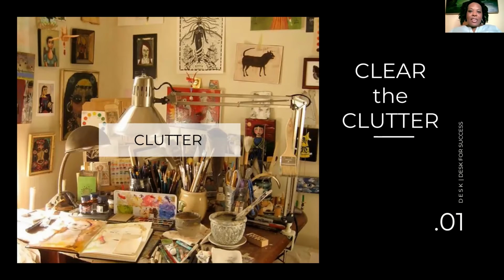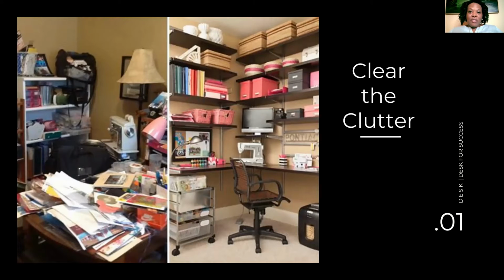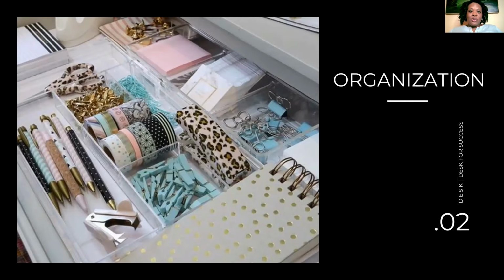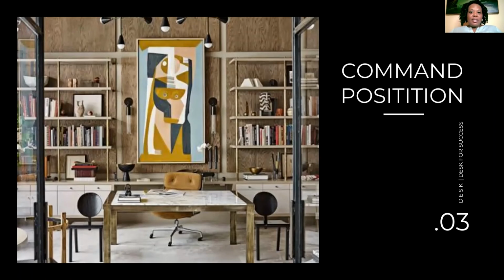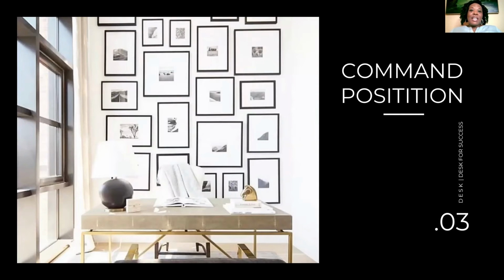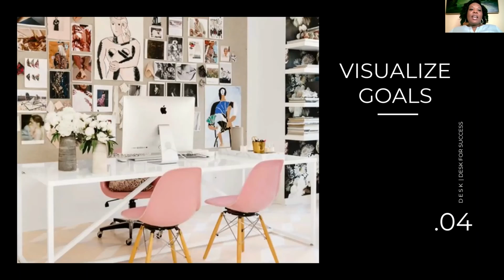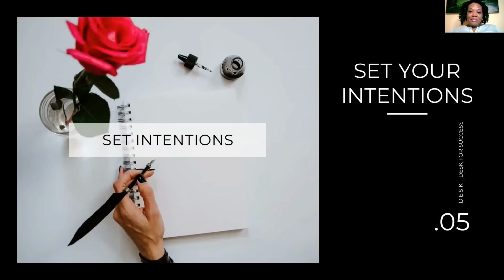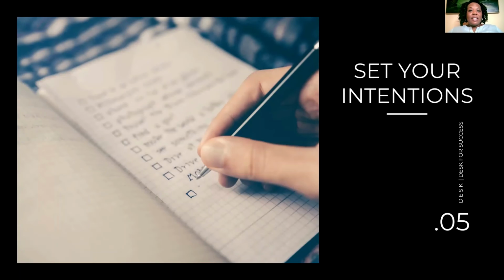5 Tips to Set Up Your Desk for Success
5 Feng Shui Tips to Set Up Your Desk for Success

The Ultimate Guide to Designing Your Desk  or Office Area for Success.

Quick video on 5 simple tips to set up your desk and office to manifest success.  First video in a series of videos for your desk and office.